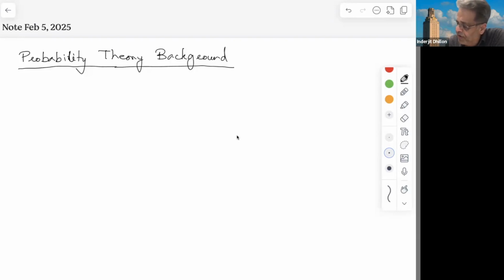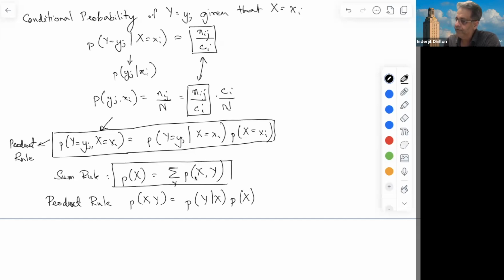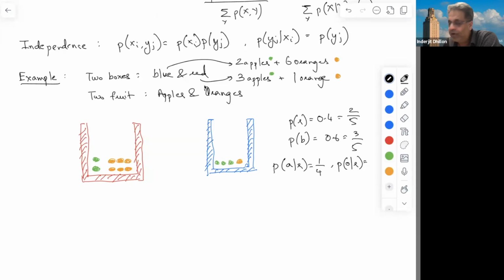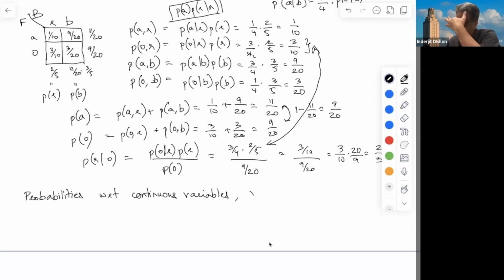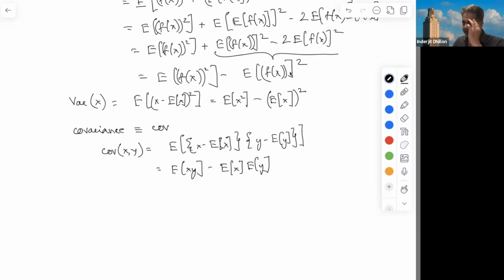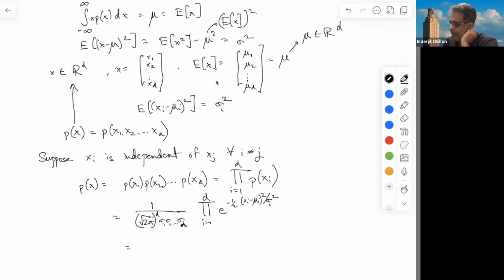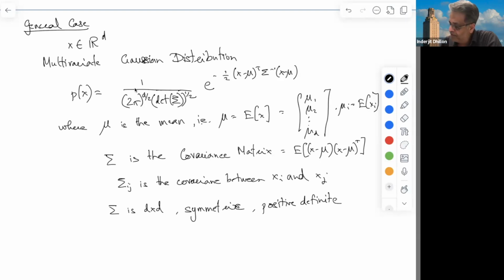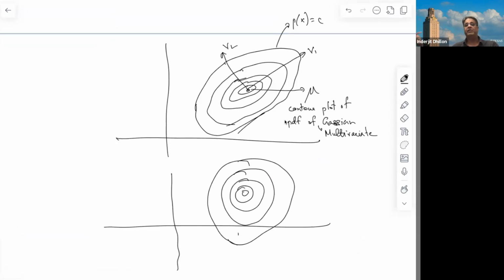Lecture 6 (Probability Theory Review) | Machine Learning CS391L - Spring 2025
This lecture is part of the graduate-level machine learning course offered at The University of Texas at Austin. This is Lecture 6 - Probability Theory Review. In this lecture, we will cover fundamental concepts of probability theory that are essential for understanding and developing machine learning algorithms.